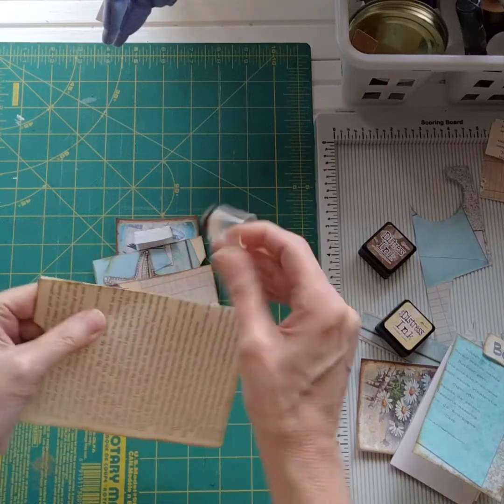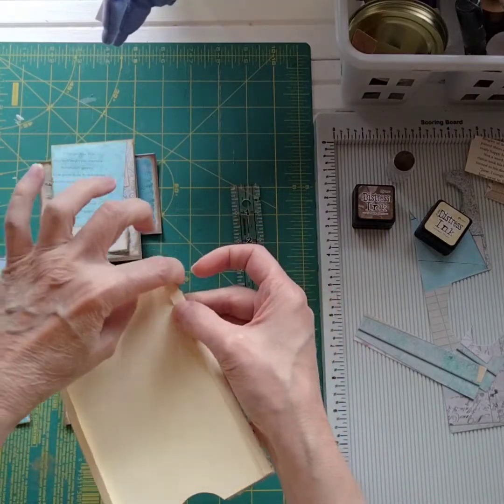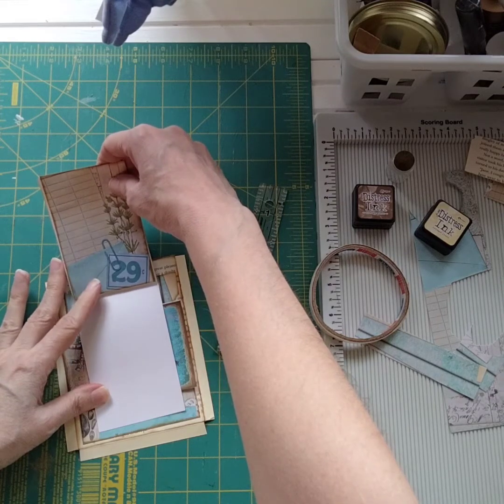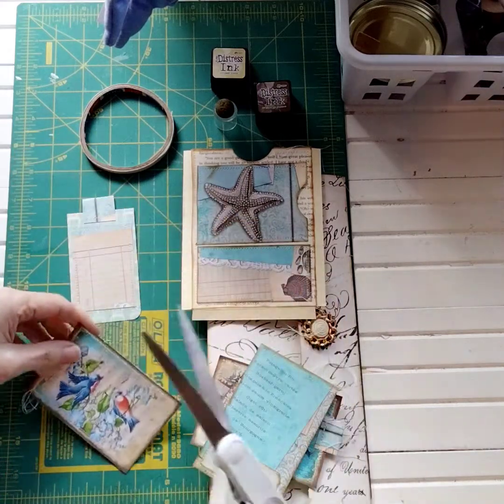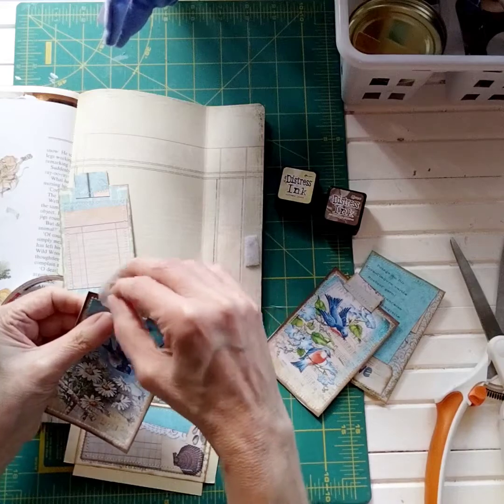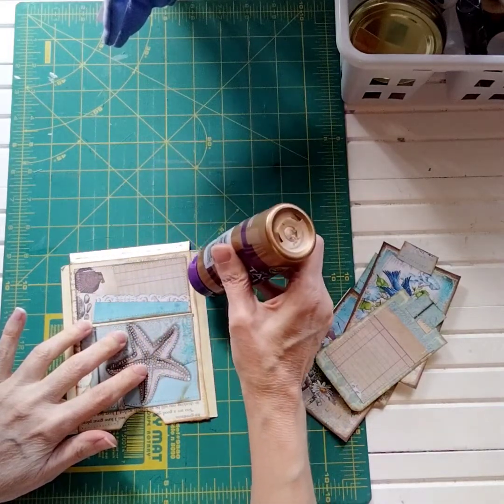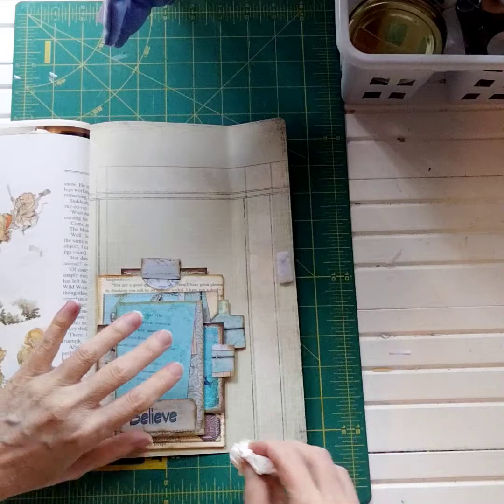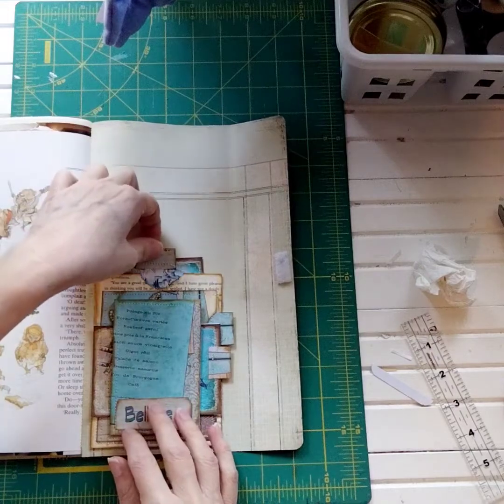Make Super Easy Journal Pockets and Tags -Use Up Your Scraps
This is a super easy way to make Journal Pockets and Tags by using up your paper scraps.  Another stash busting ideas tutorial here on Markets of Sunshine YouTube channel.